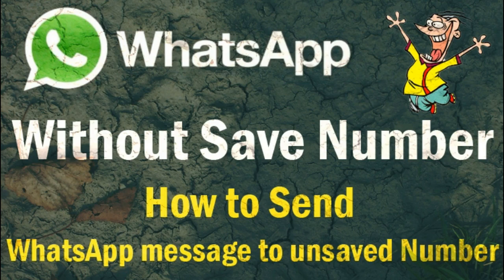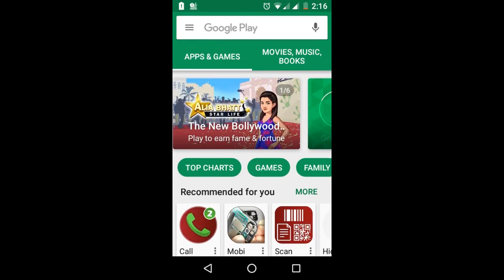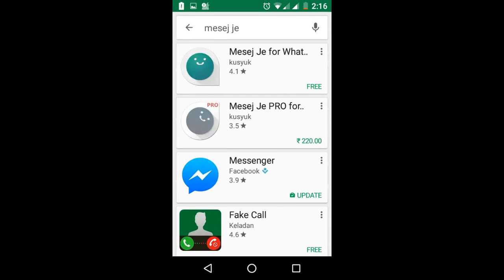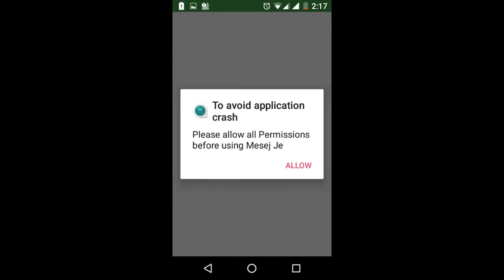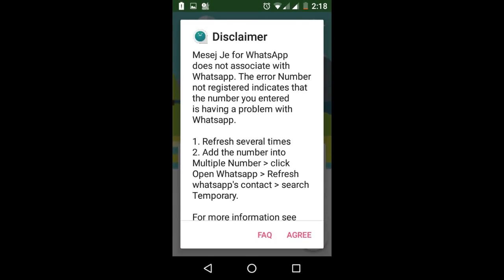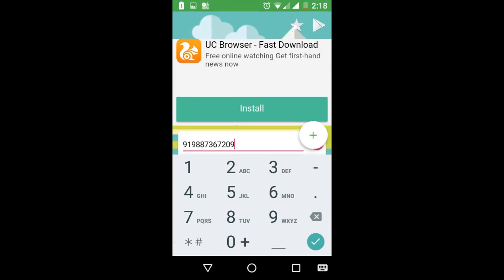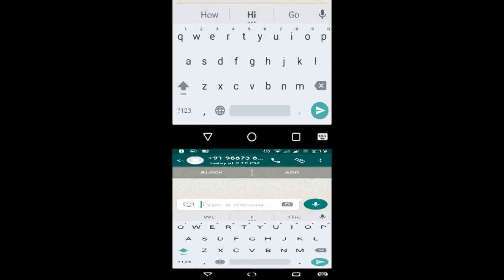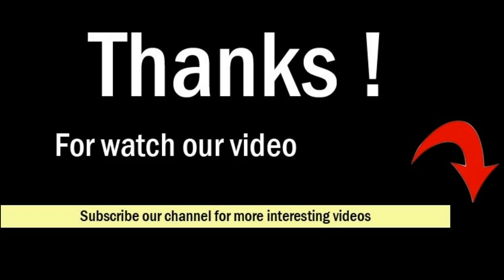How To Send Whatsapp Message Without Save Numbe | बिना नंबर सेव किये Whatsapp मेसेज भेजें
How to send message in Whats App to an unsaved contact

First you need to install a app name mesej je for Whats App. So install this app you need to go google play store or you can download this app from video description.

Open play store and search, Mesej je, and you found this app like this picture. click on this, and click on install button, After that, app install process start.

Now app is installed.

Now you are ready to send Whats App message to unsaved Number.